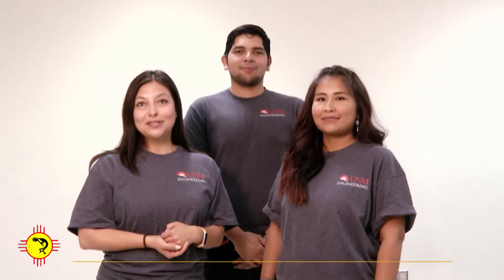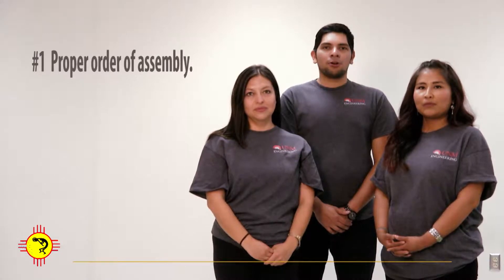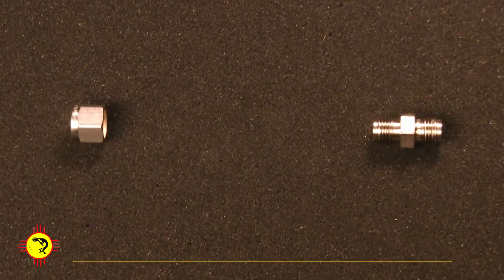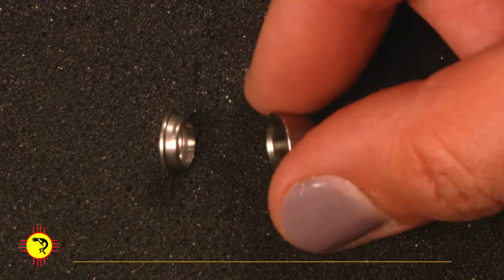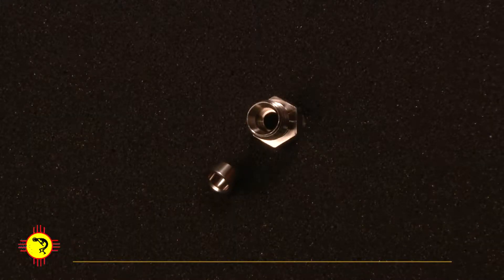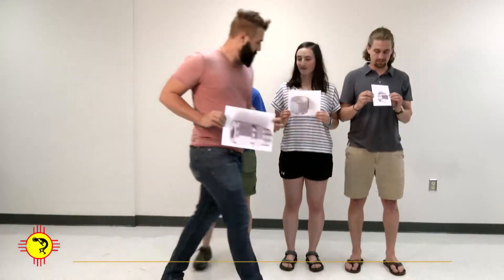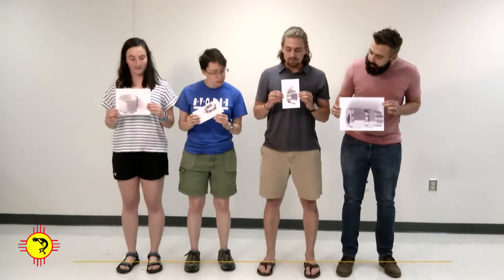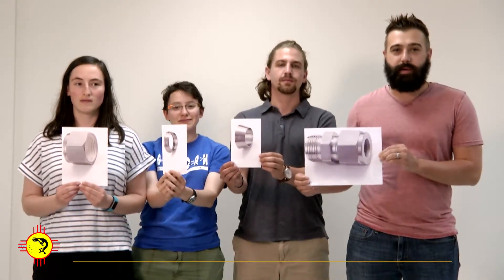5 Rules Swagelok Fitting Video 1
5 Most Important Rules You Need to Follow about Swagelok Compression Fittings, New Mexico AVS Students Chapter, Swagelok Fitting Rules, Video produced by Video Factory LLC